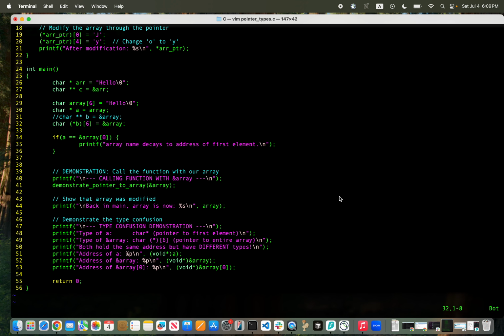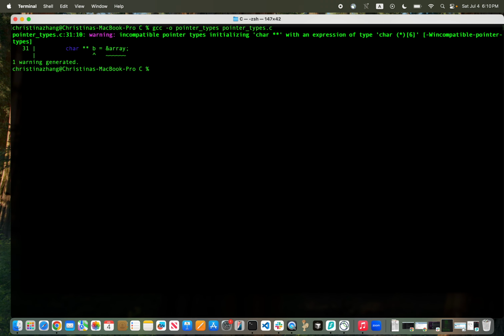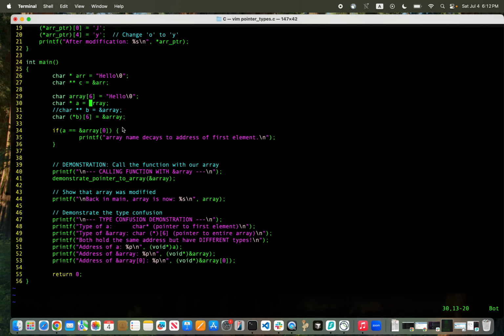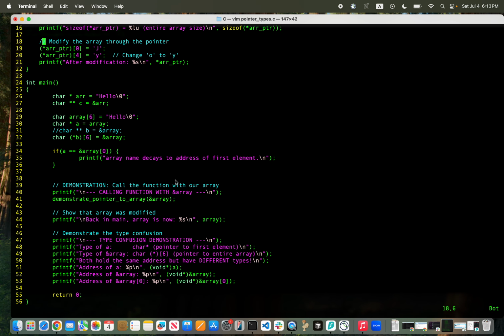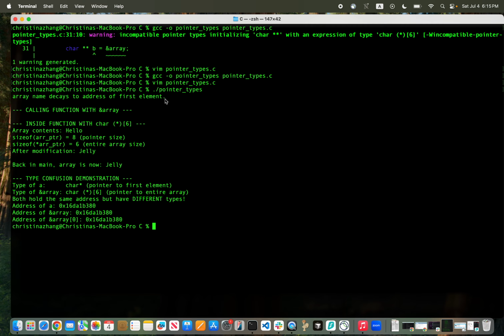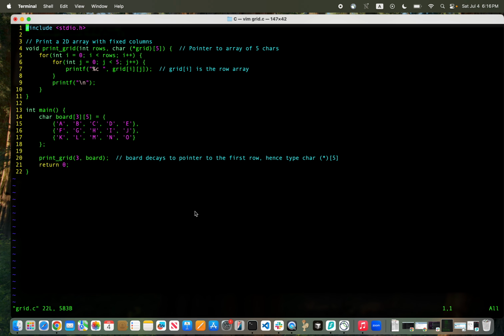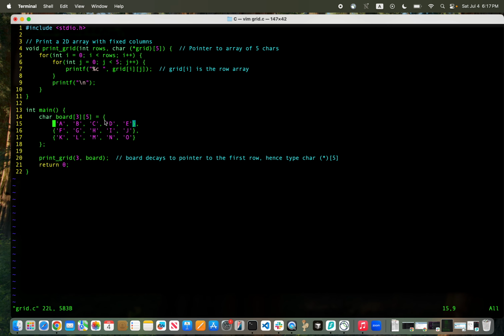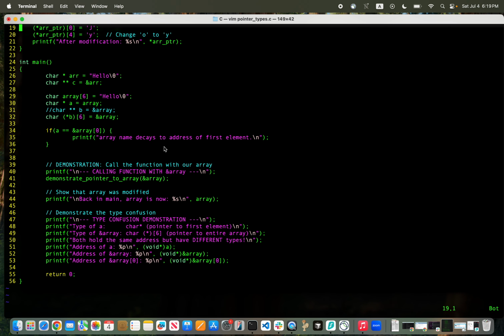char (*)[n]: Pointing to an Entire Array in C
In this video, I explain the confusing pointer type in C: char (*)[n] - a pointer to an array. Learn why &array is NOT char** and how to properly point to an entire array in C.